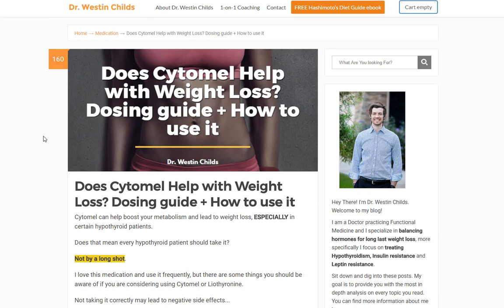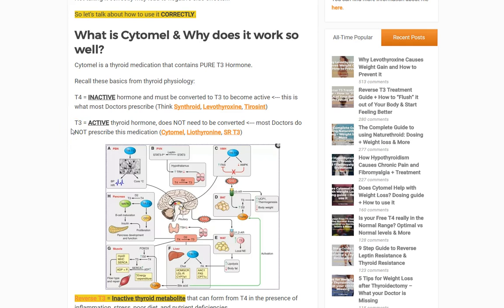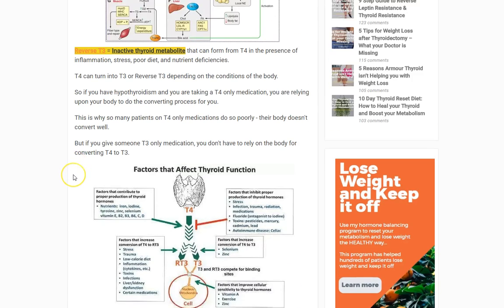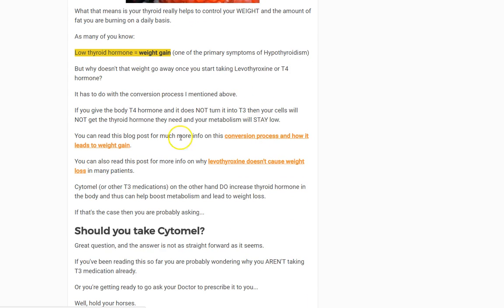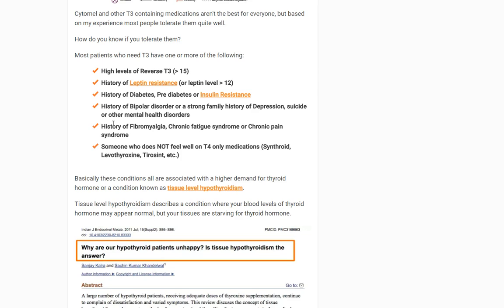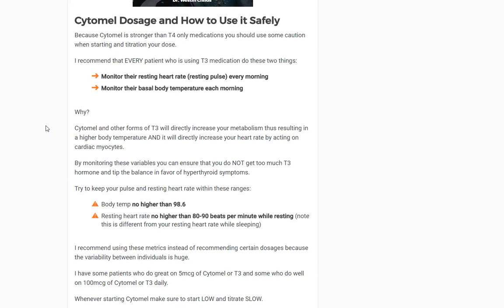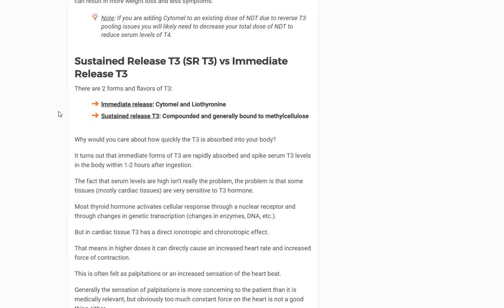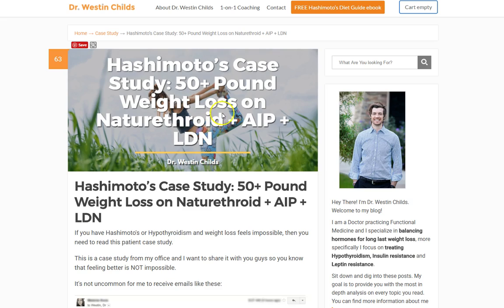Does Cytomel Help with Weight Loss? Dosing guide + How to use it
Cytomel is a thyroid medication which contains T3. T3 is the active thyroid hormone which is responsible for the majority of actions related to your thyroid.

That means T3 directly stimulates increased energy production, increased fat burn and increased metabolism.

Through these mechanisms, and many others, cytomel and T3 can actually help certain thyroid patients to lose weight and feel better.

Patients who should consider using T3 include:

- Those with high reverse T3 levels.
- Those with insulin resistance, leptin resistance or obesity.
- Those with a history of bipolar disorder or depression.
- Those with a history of fibromyalgia or chronic pain.
- And lastly, those patients who have failed T4 only medications like synthroid or Levothyroxine.

In this video I also outline how to use T3 and how to titrate your dose.